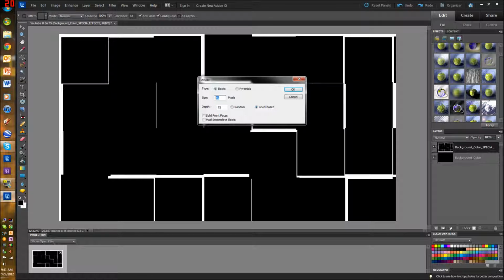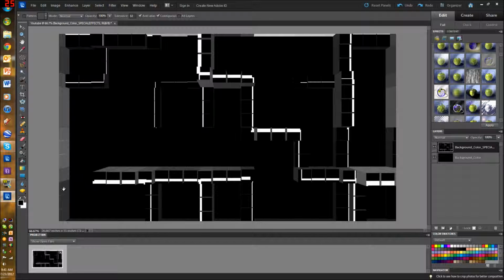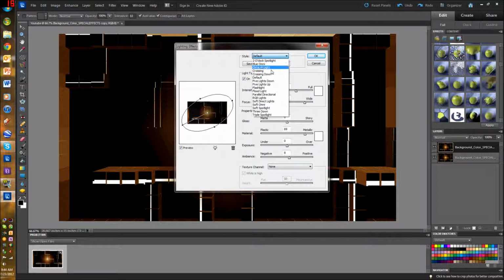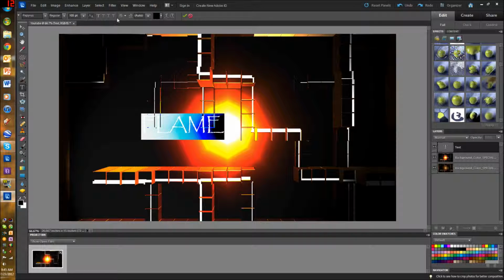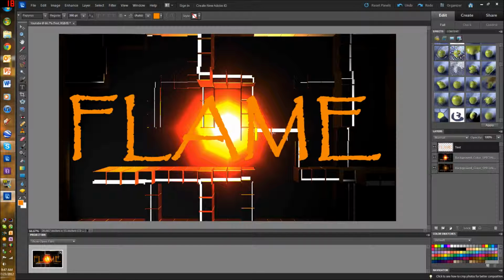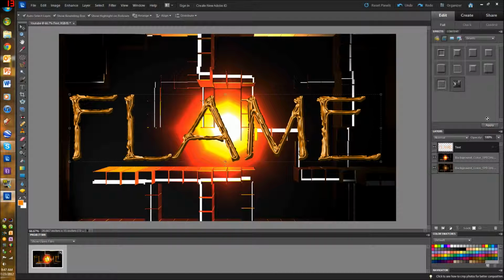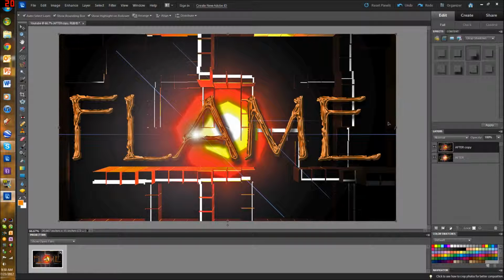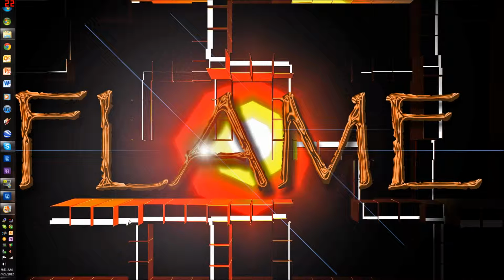Using Photoshop Elements 10 part two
The second part of a tutorial for PSE 10 creating an awesome desktop background!